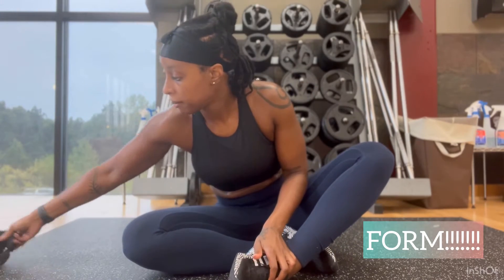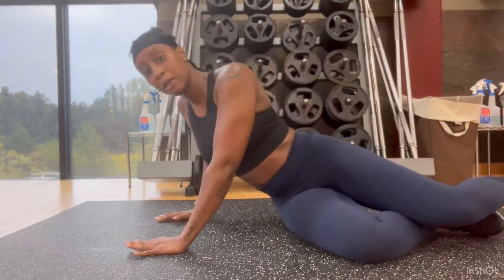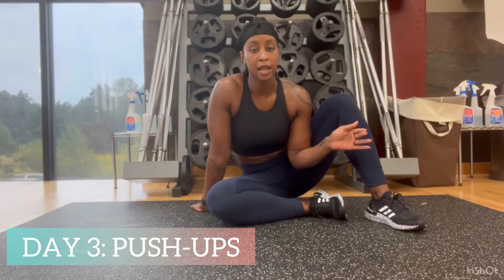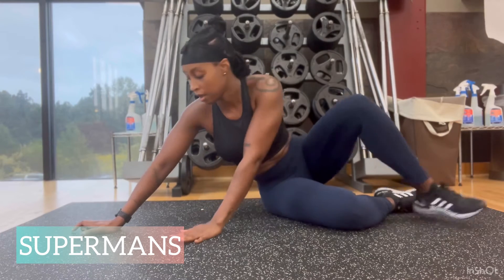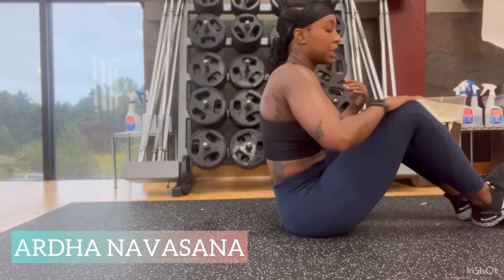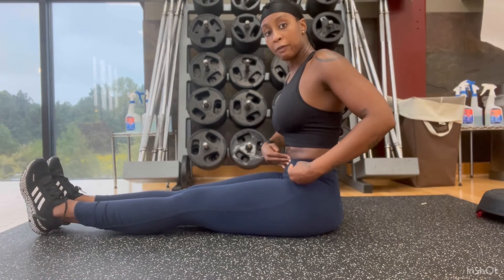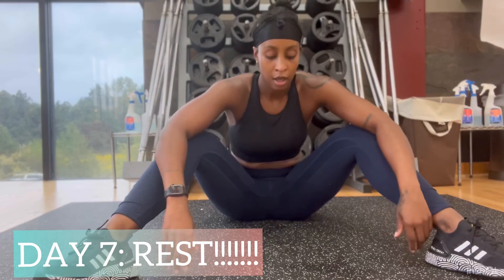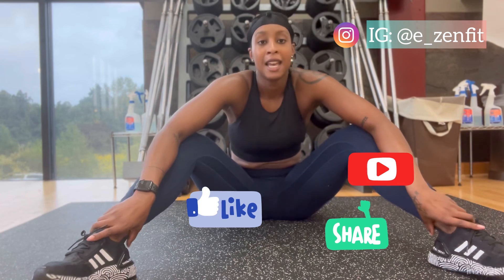TACKLE THE PLANK!!!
A PLANK MINUTE IS THE LONGEST MINUTE!!!

IF ITS ALL IN YOUR MIND WAS AN EXERCISE, IT WOULD BE THE PLANK!! HANDS DOWN.

I’M TRAINING FOR THE NAVY PRT AND I’VE CREATED PROGRAM TO GET THROUGH THIS PHYSICAL READINESS TEST!!

LET’S PLANK IT OUT TOGETHER!